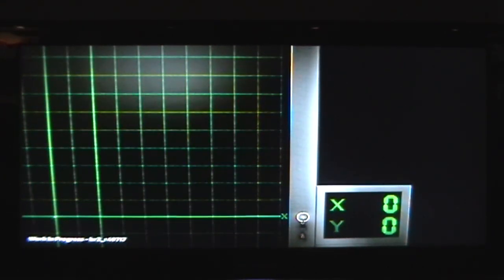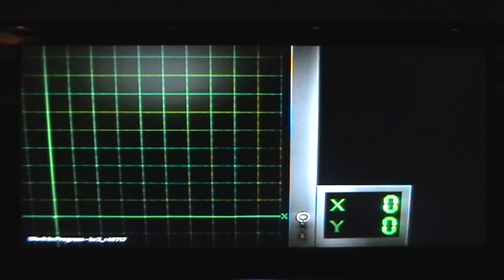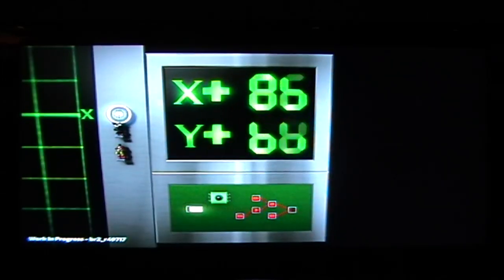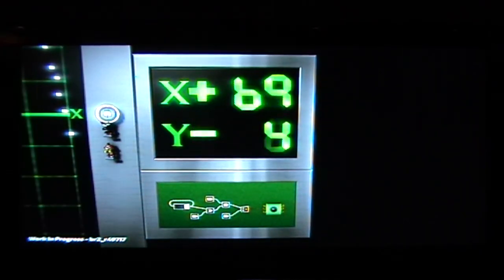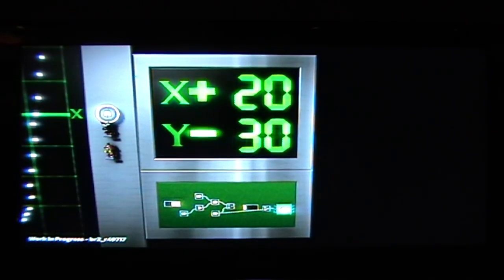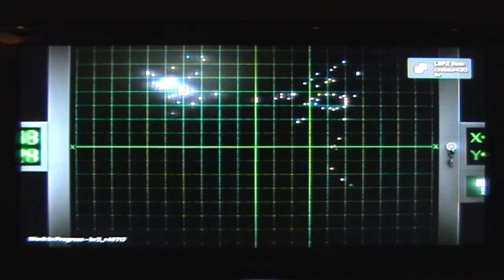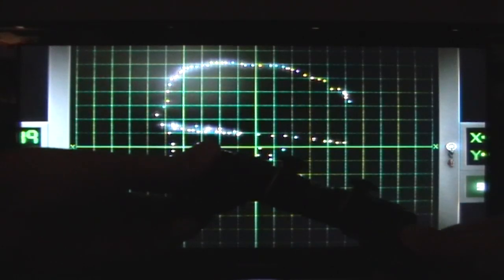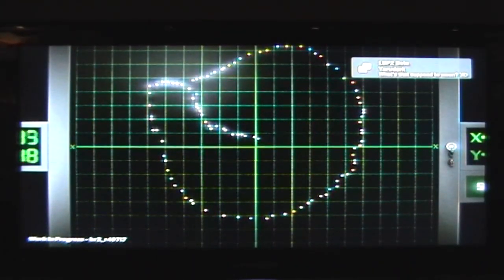LBP Beta - Analog Signal Plotter by Clay (aka c_kamey) and me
Work in process